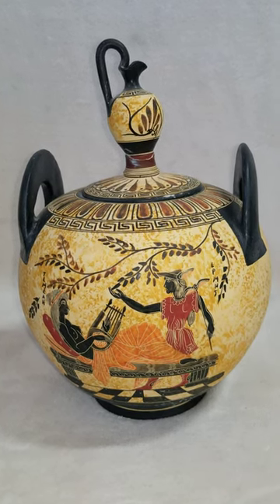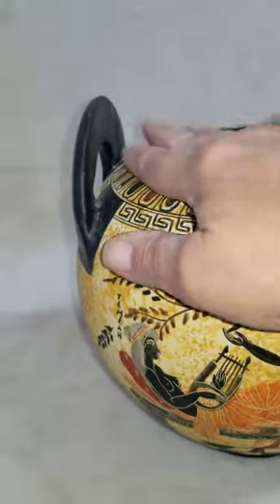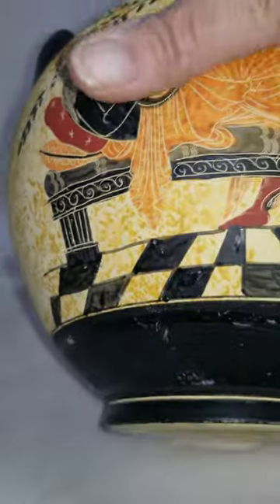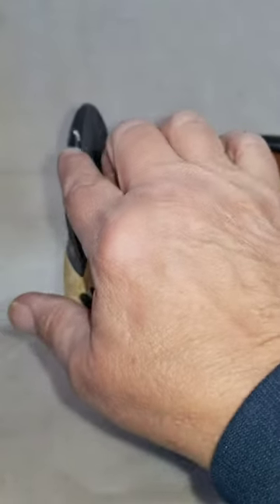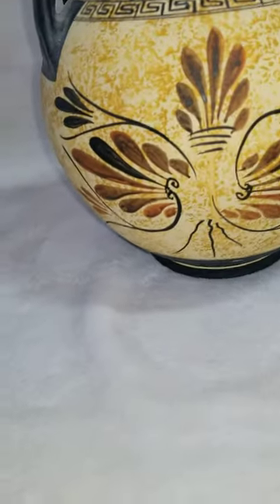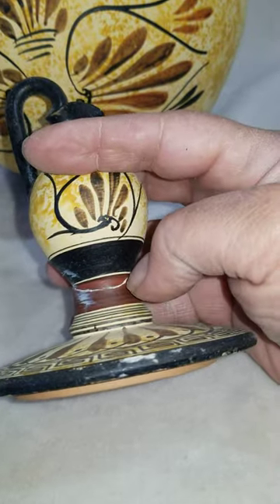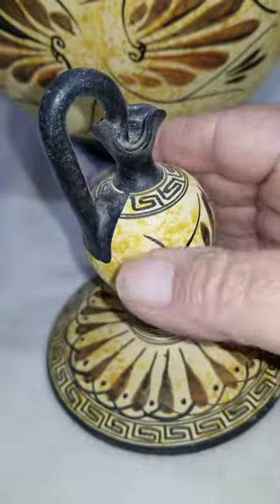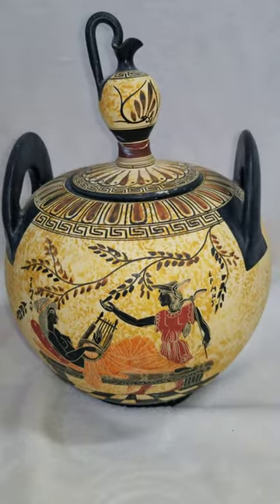Ebay Handmade Greek Bomb Vase Canister With Lid #123 Nina Ceramics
Get it on ebay